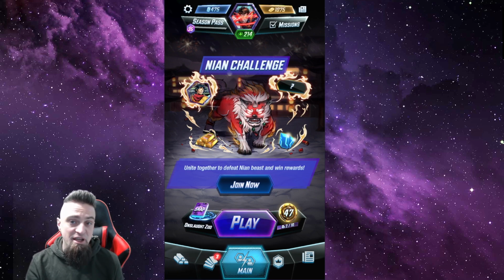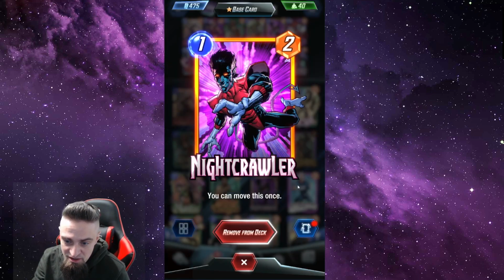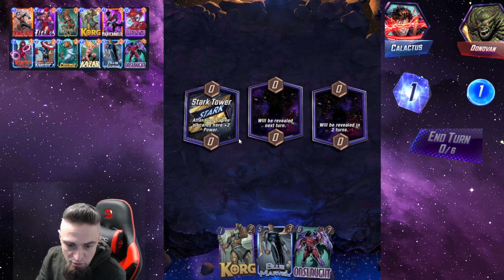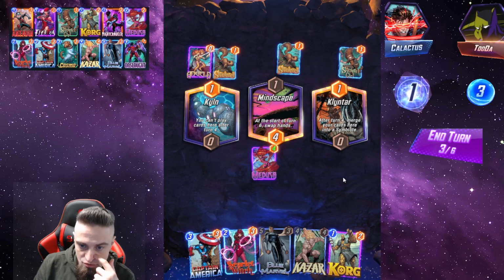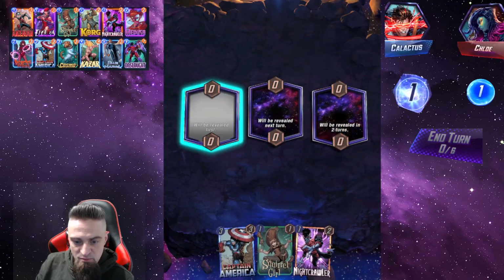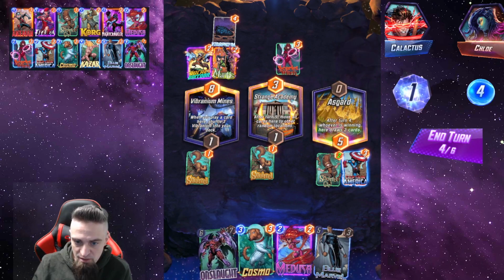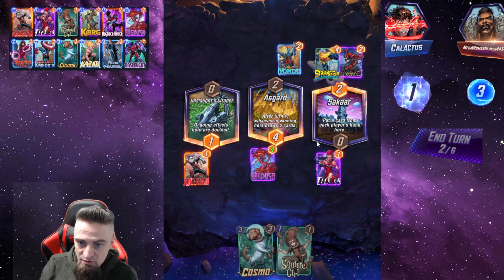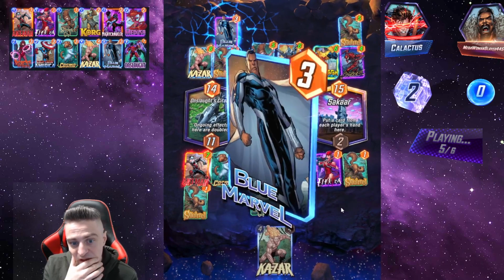Onslaught Zoo (Marvel Snap Deck Tech - Pool 1)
Check out Calebovitsch's Marvel Snap Deck Tech series, where he goes all the way back to the beginning and brings you the best decks, starting in Pool 1!